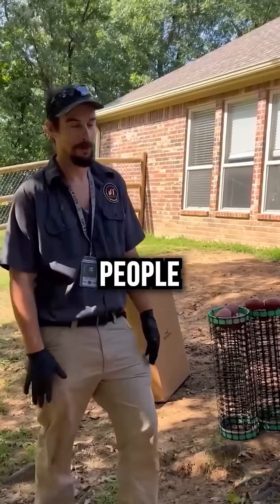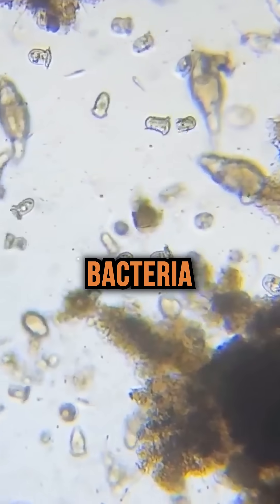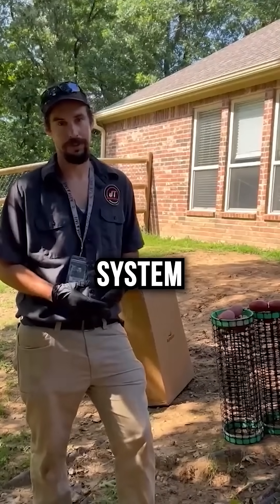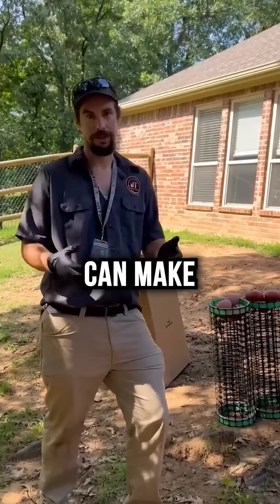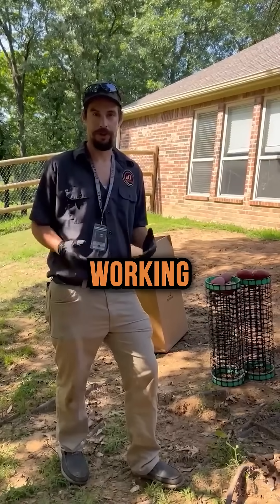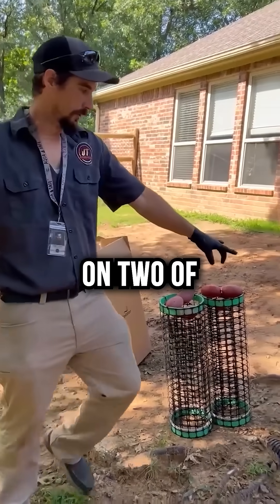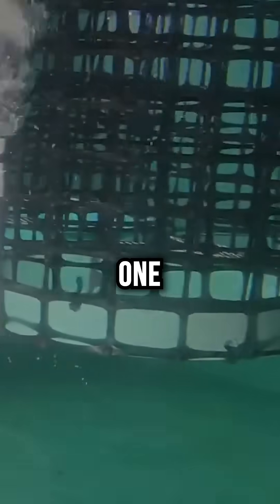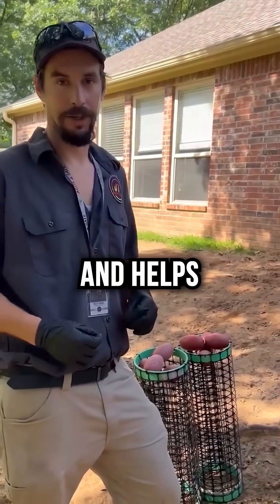Turning a Conventional Septic Tank Into an Aerobic System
Today we’re installing something most people have never seen—an aeration retrofit kit.

💧 It transforms a standard septic tank into an aerobic environment
🦠 Introduces beneficial bacteria to break down sludge
💨 Adds oxygen to support bacteria and circulate the water
📦 Cages inside the tank hold and activate the bacteria

This improves tank performance and helps relieve strain on lateral fields.